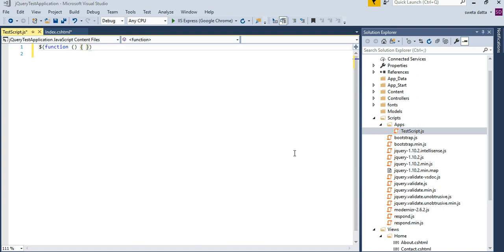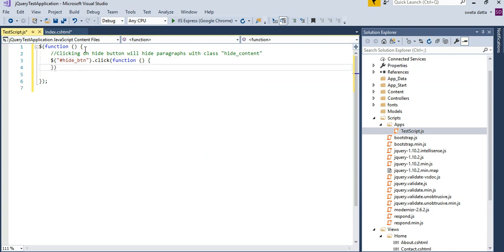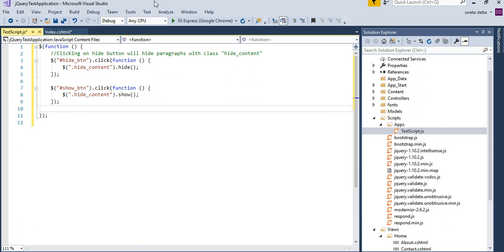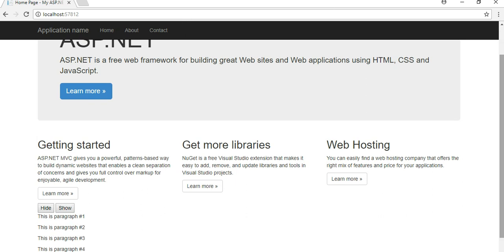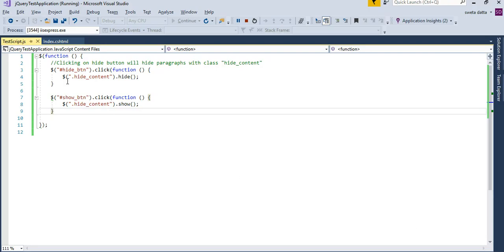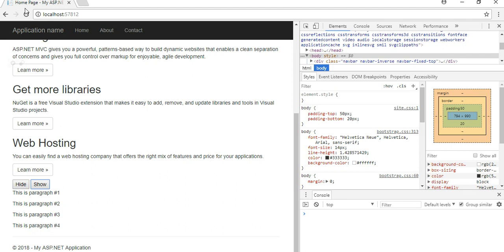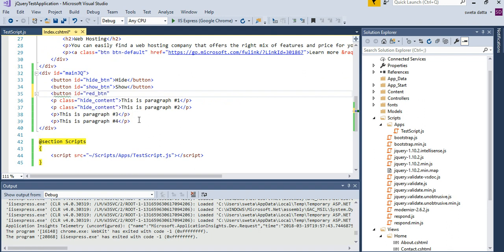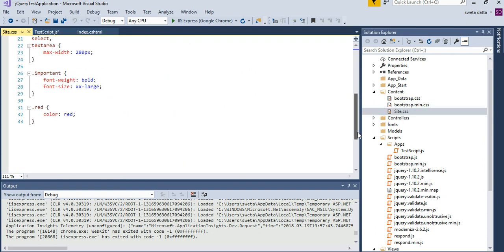Chapter 8 Video 2